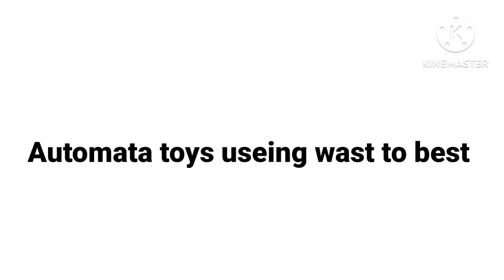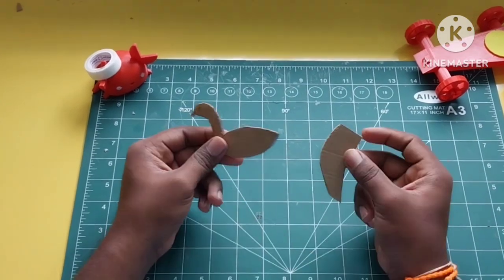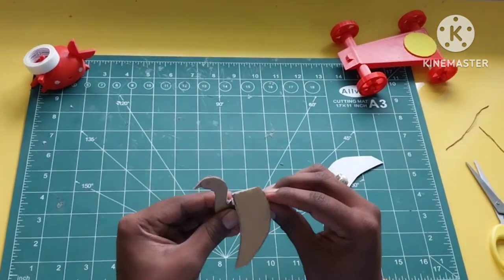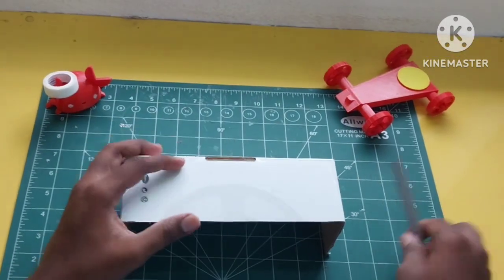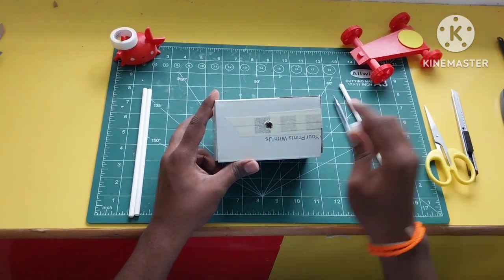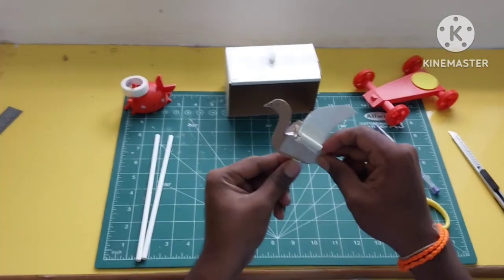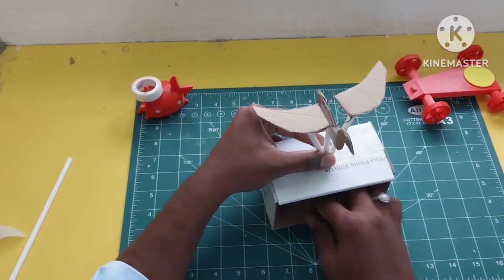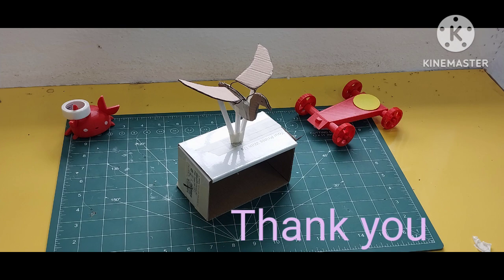How to Make Automata toy using waste to best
An initiative by AIM supported by Supported by Samagra Shiksha, Govt. of A.P, UNICEF & Vigyan Ashram